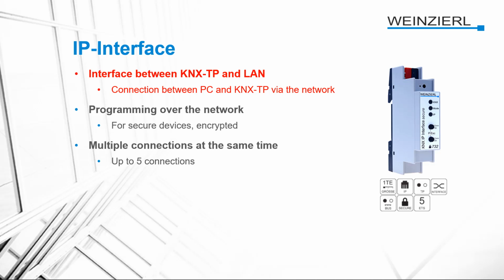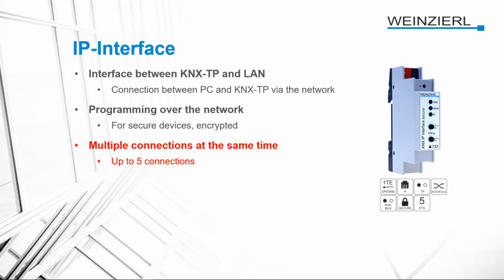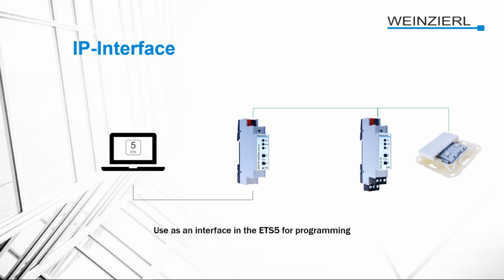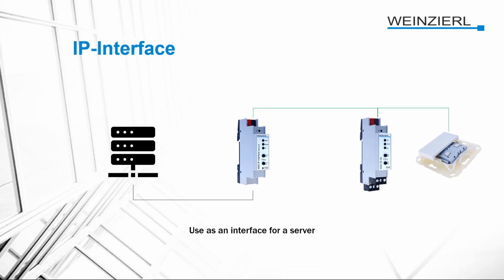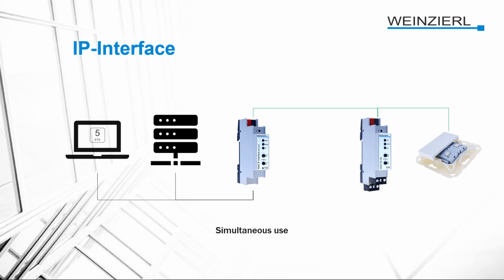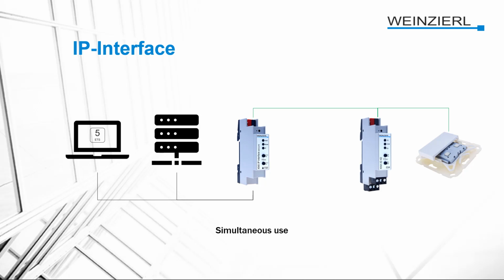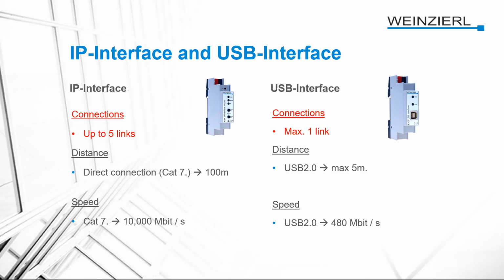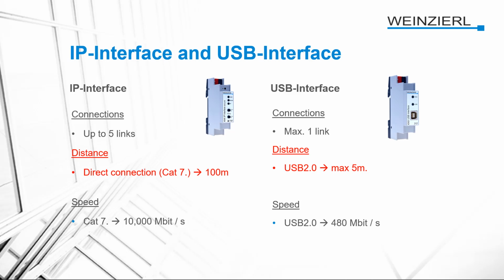KNX IP-Series // IP Interface Theory (EN)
In this next part of the Weinzierl IP series, the first IP device will be presented - the KNX IP Interface 732 secure. On the basis of this device, the basics and the application area of the interface are explained in a simple and understandable way.